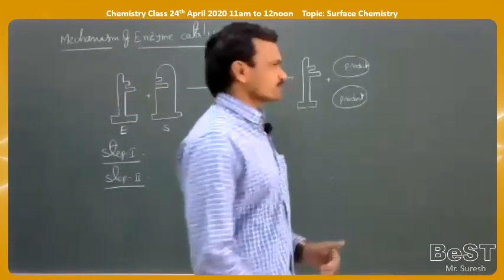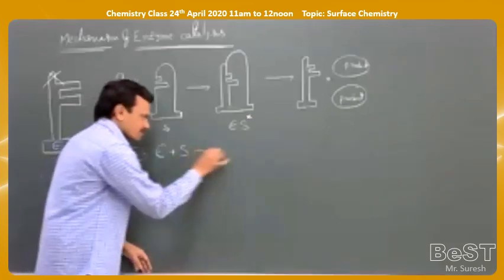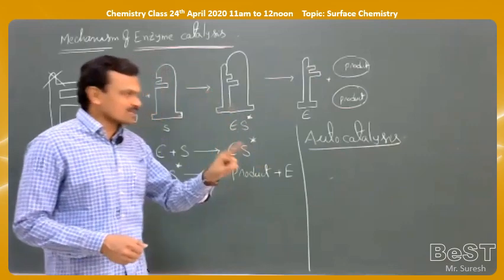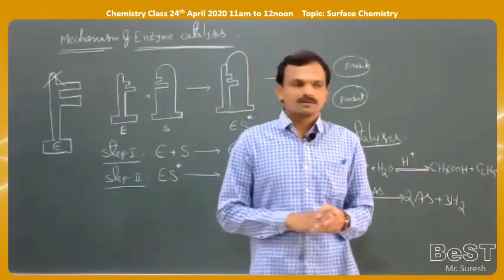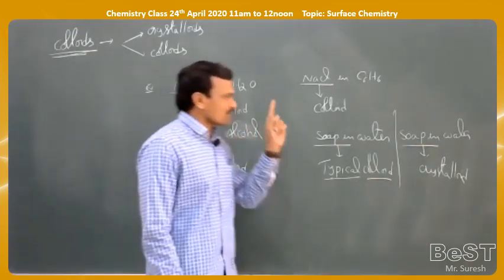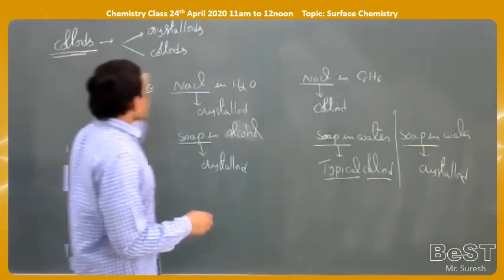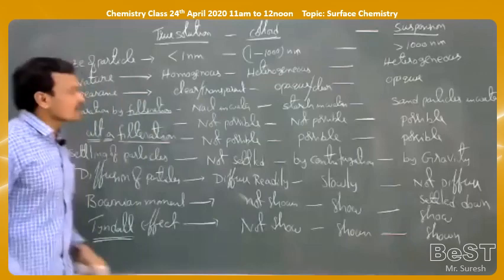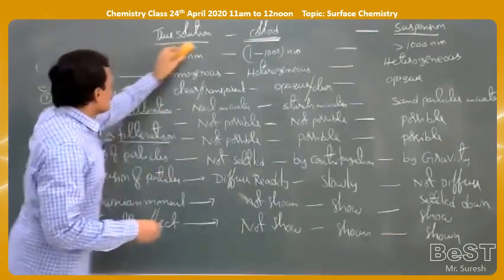24-04-2020 Chemistry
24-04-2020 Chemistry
Topic: Surface Chemistry